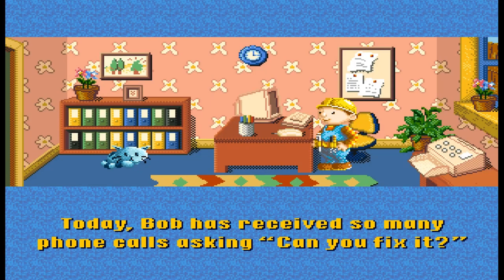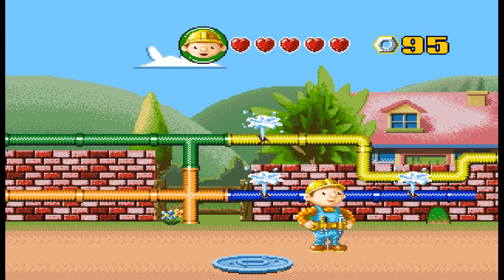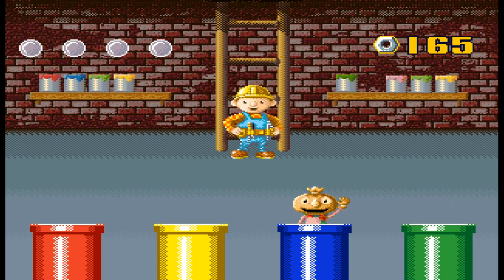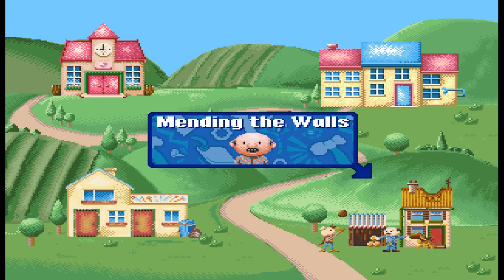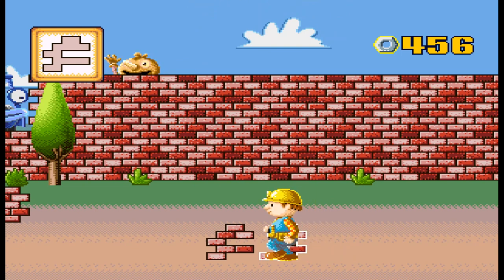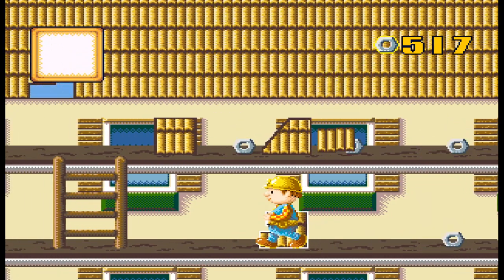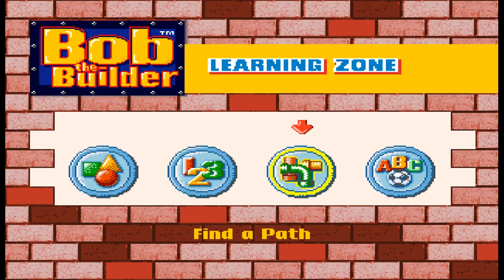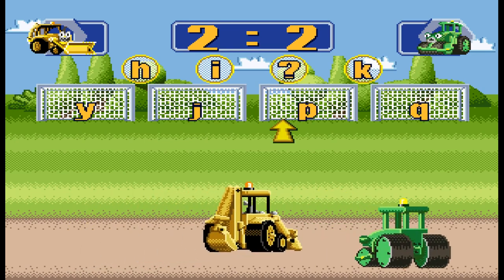Bob The Builder Bob's Busy Day VTech Smile Longplay No Commentary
Playing Bob The Builder Bob's Busy Day for the Vtech Smile On Mame  with the Gigabyte 16GB PC with a AMD Radeon R7 integrated graphics card.

Recorded With Bandicam and edited with Movavi 1080p 30:FPs.

Bob The Builder Bob's Busy Day was released for the Vtech Smile in 2005.

The player helps Bob finish his jobs by comopleting mini games which are

Painting the Pipes
Mending the Walls
Search Around Town

Mame